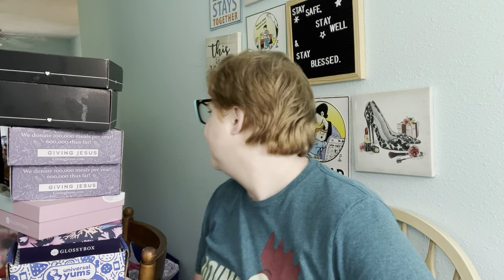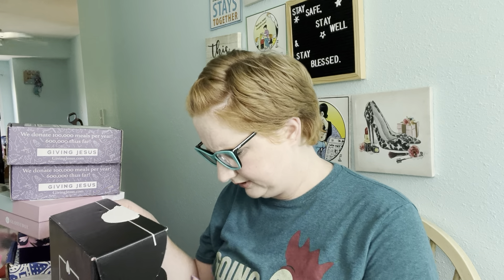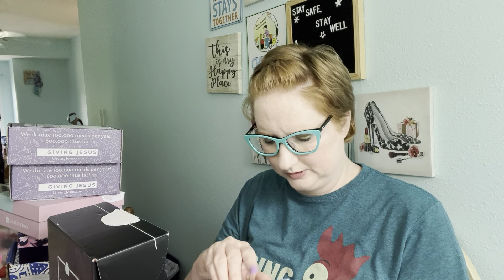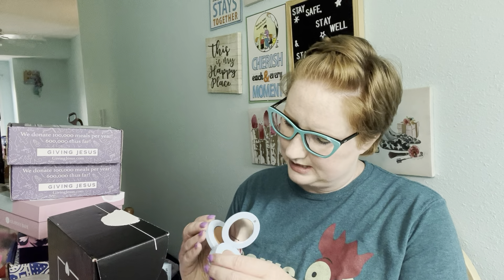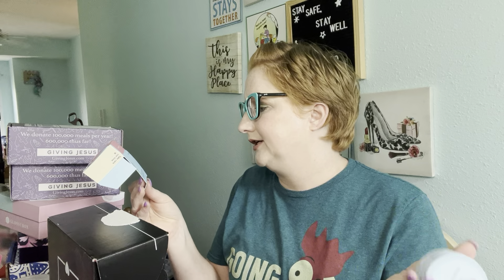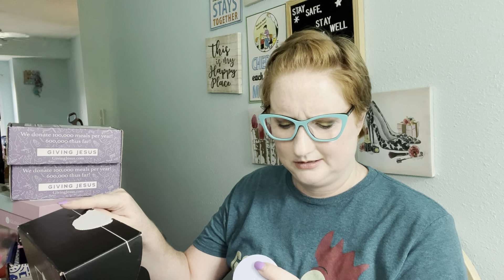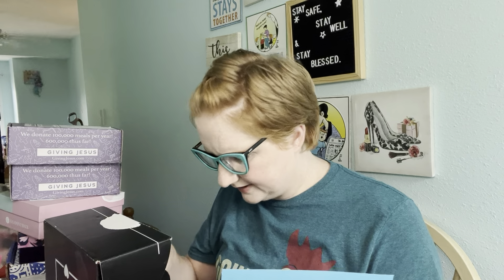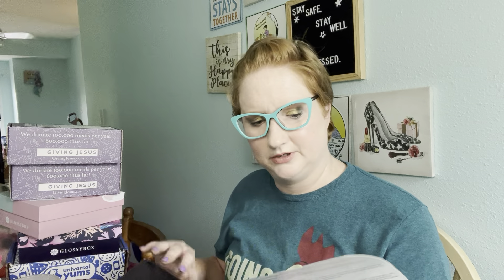Boxycharm July 2022